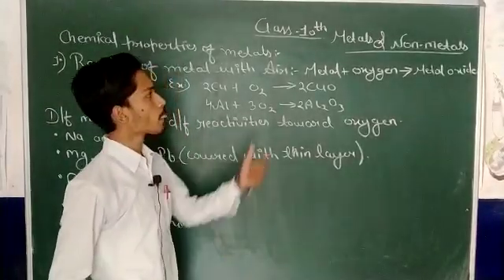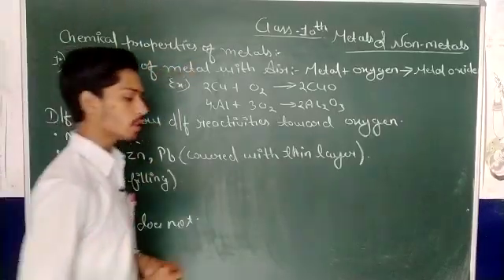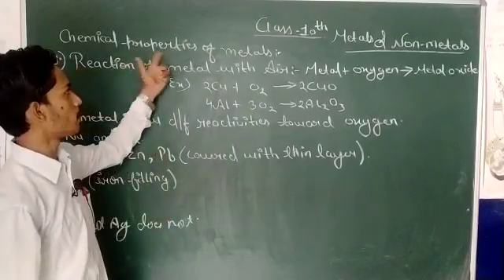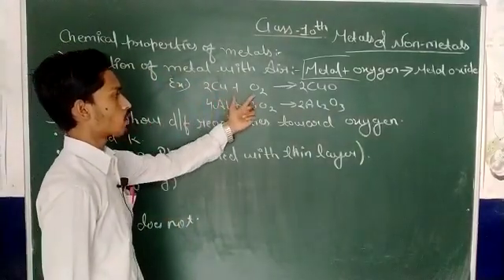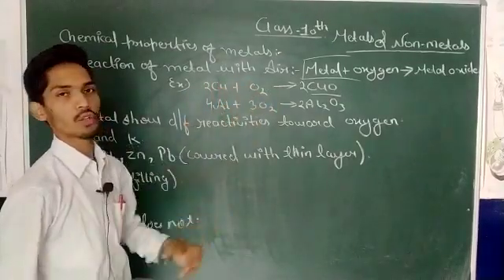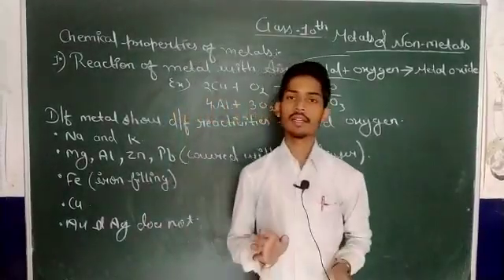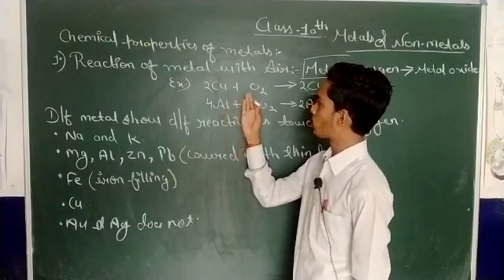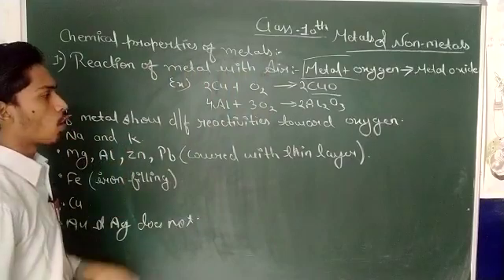class 10th science chemical properties of metal